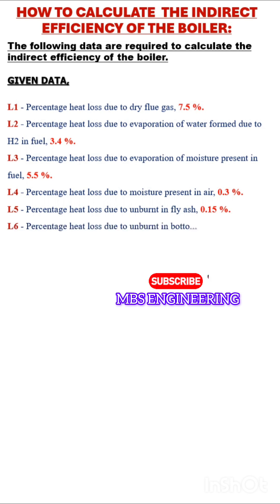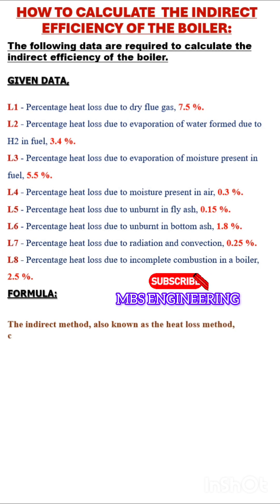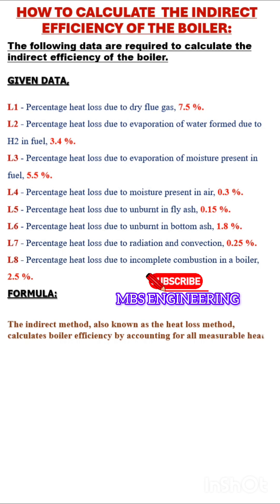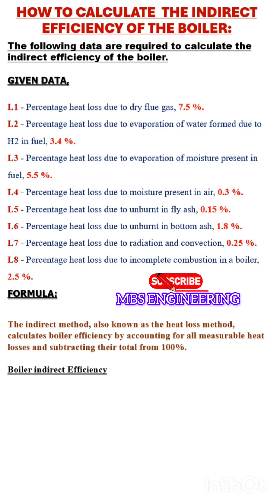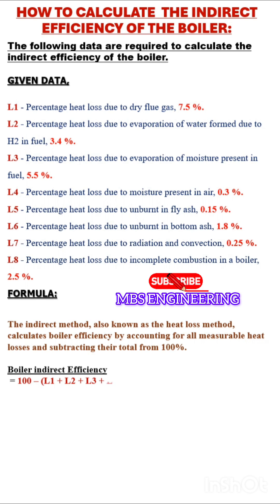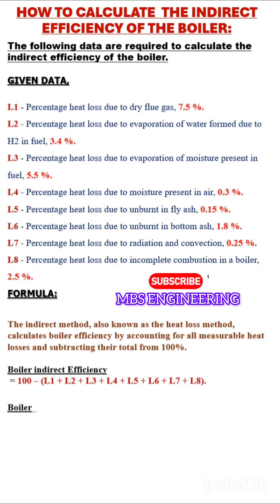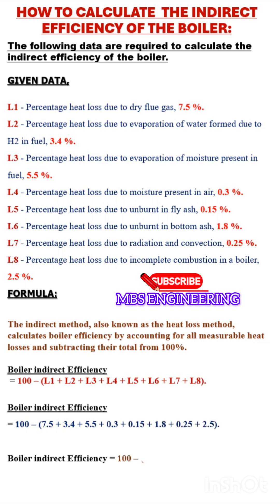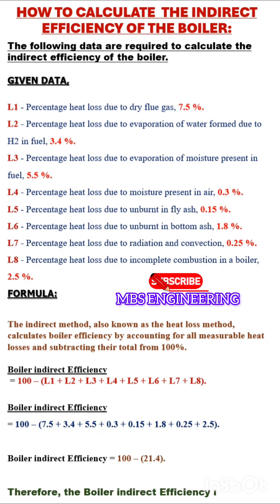HOW TO CALCULATE THE BOILER EFFICIENCY BY INDIRECT METHOD / BOILER EFFICIENCY / INDIRECT METHOD /